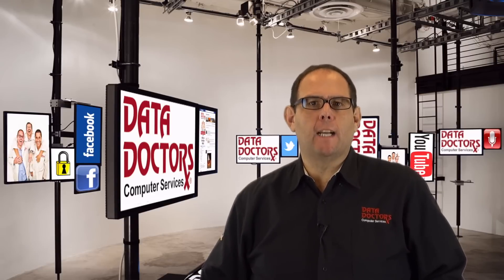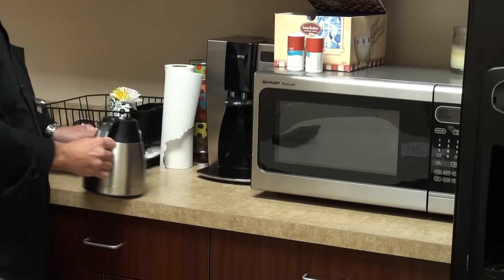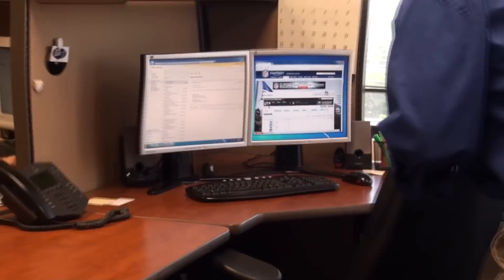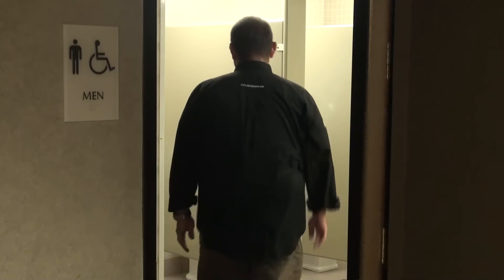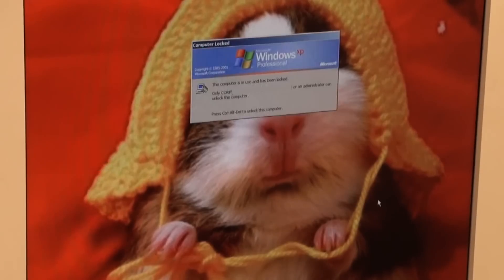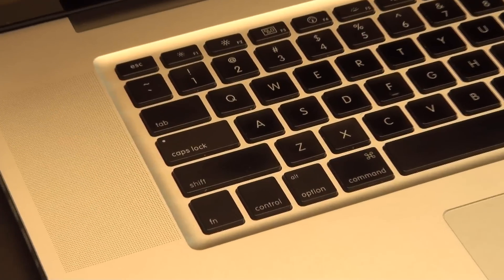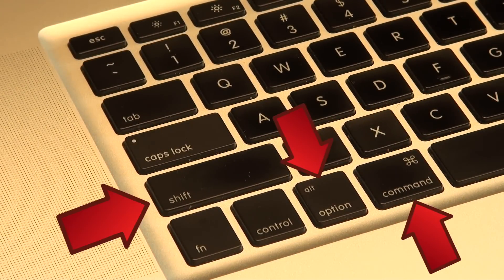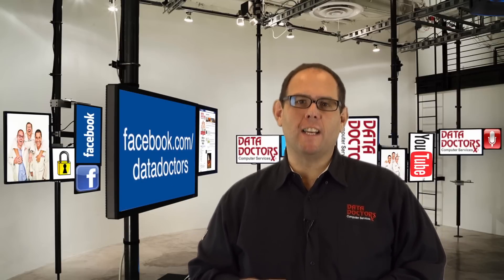Data Doctors Tech Tip | Locking Your Windows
When you walk away from your desk, that nosey coworker can see everything on your computer unless you lock it. If you work in an office, have a Windows PC or a Mac, locking your computer is very important. So how do you do that in a moments notice when you need to step away?